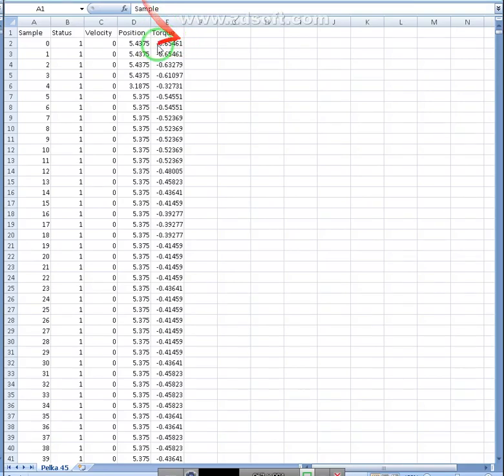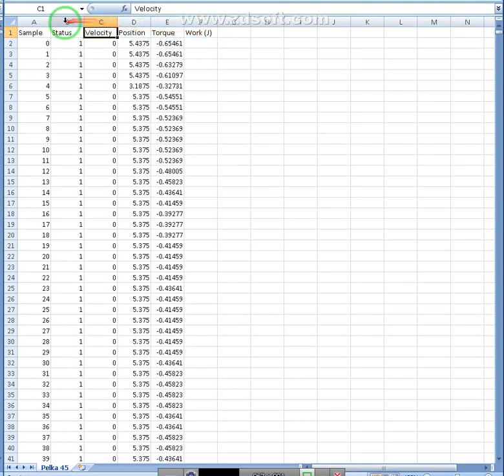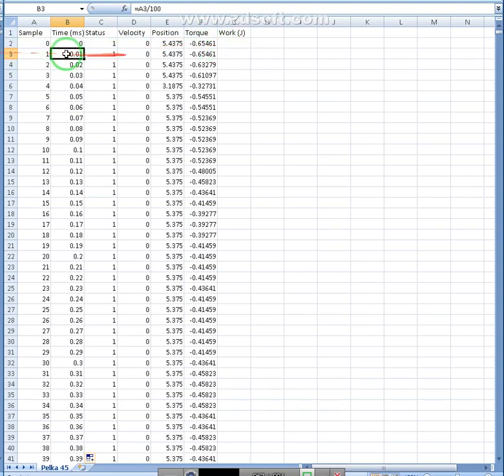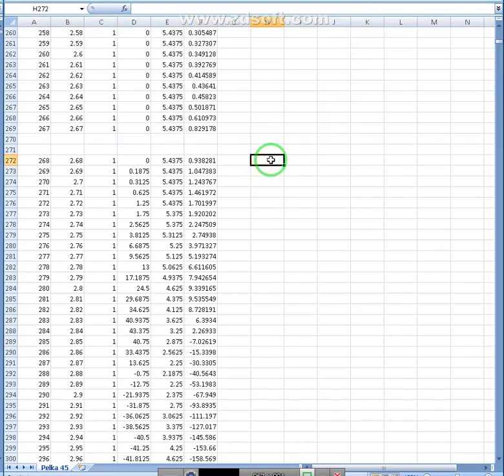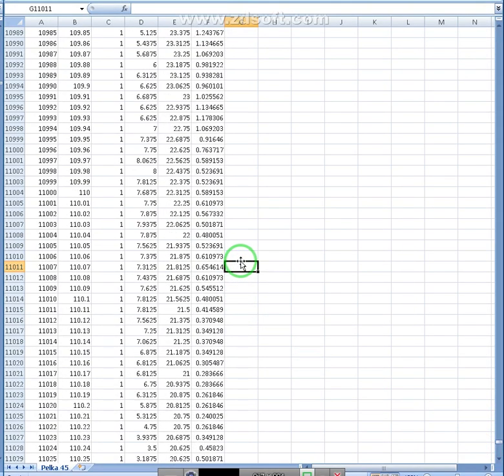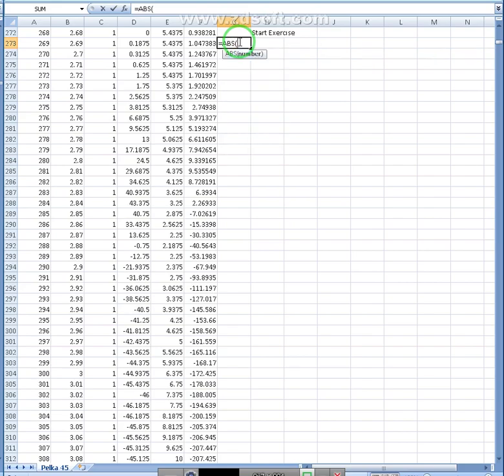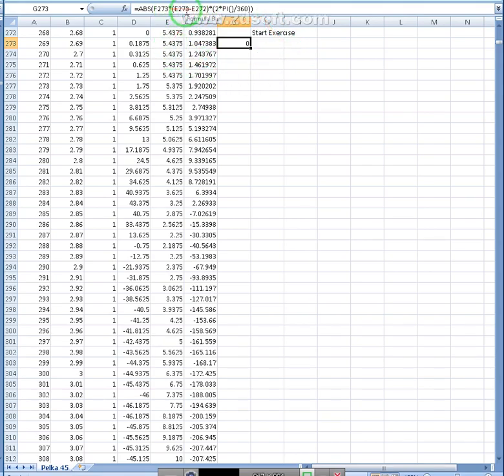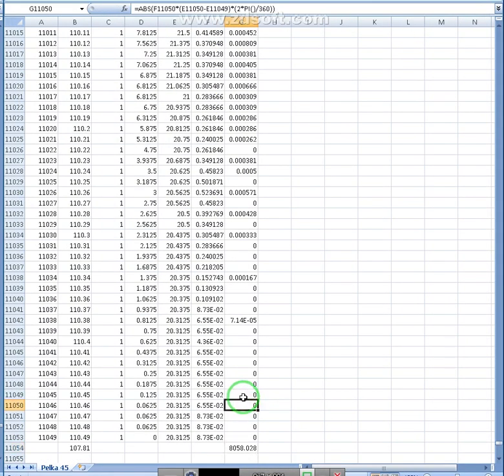IsoKinetic Dyna Work Calculation Walkthrough